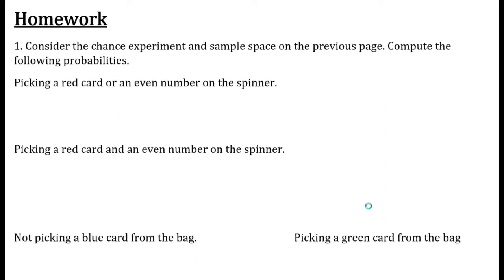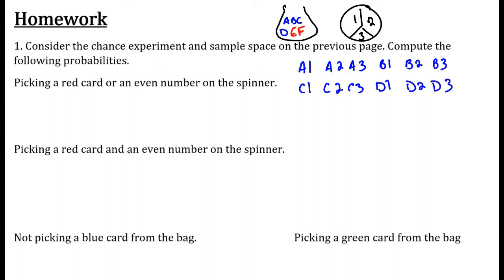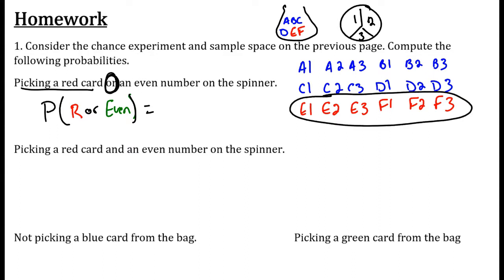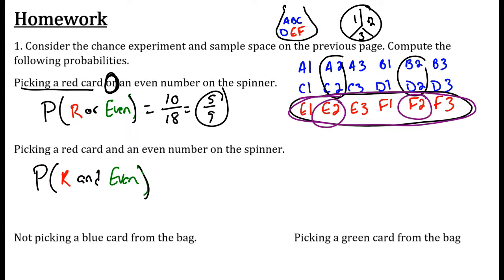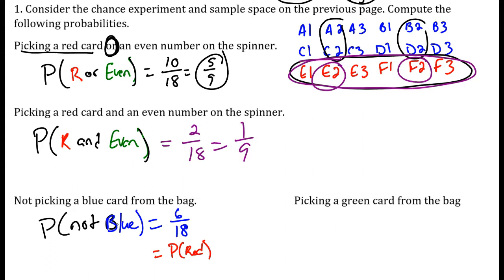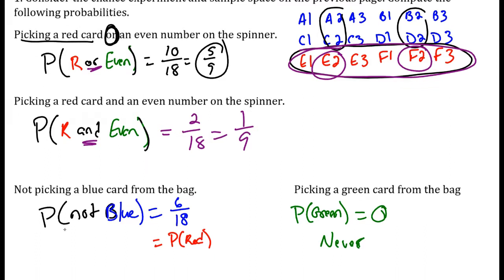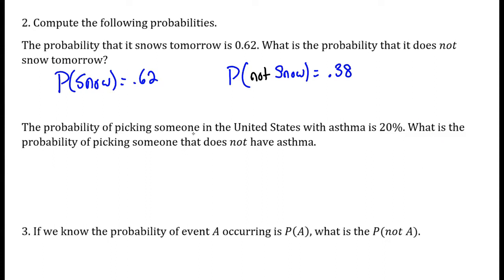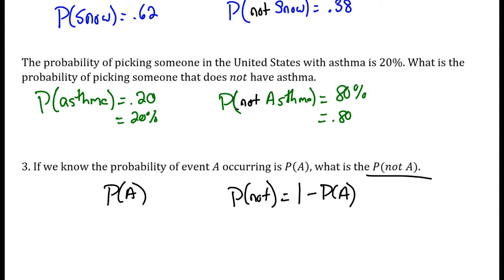Lesson 1- The Basics of Probability